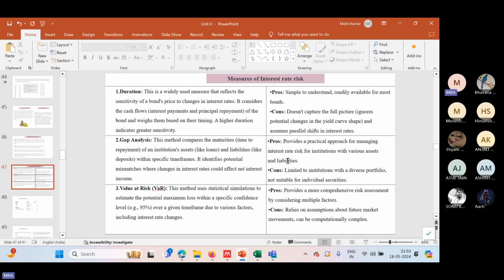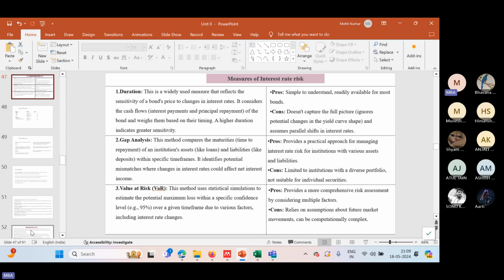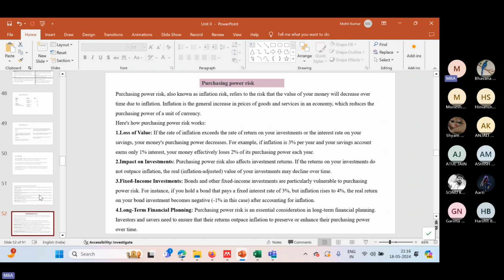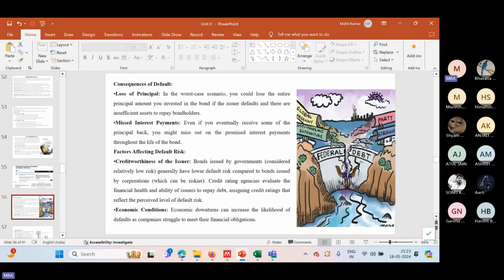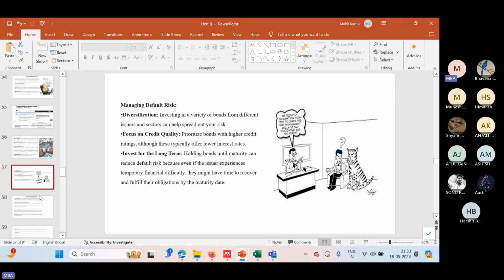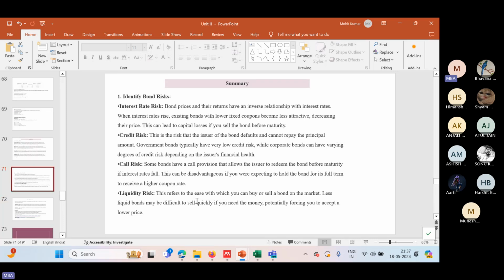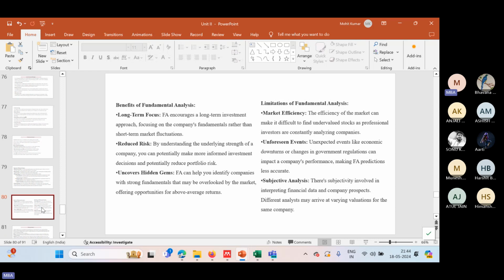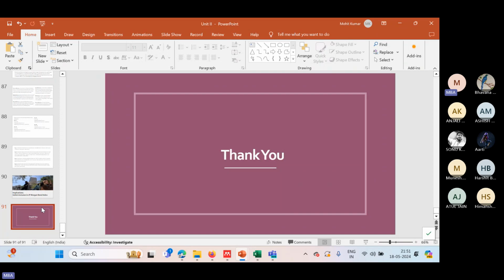MBA 4th Sem. Fixed Income Security Revision Class by Mohit Kumar 18052024 Part-2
18/05/2024
MBA 4th Sem Fixed Income Security Rivision Class by Mohit Kumar 18052024 Part-2